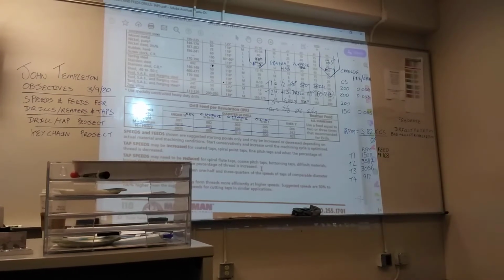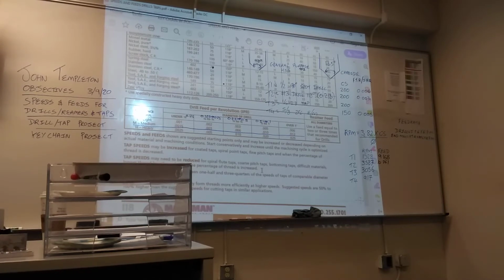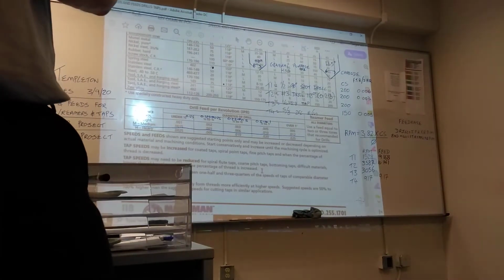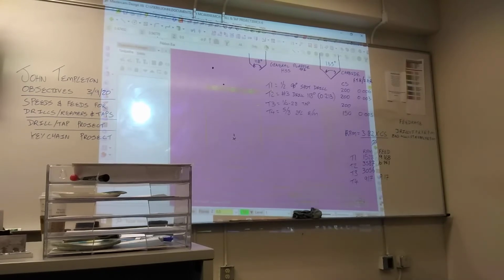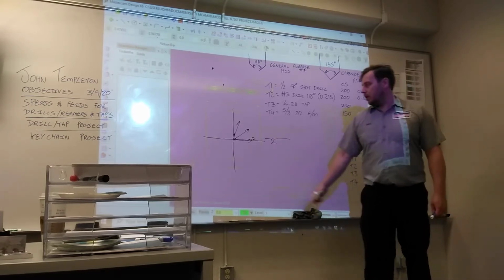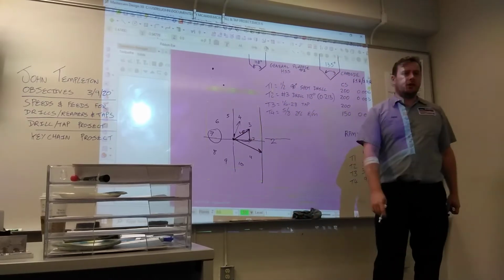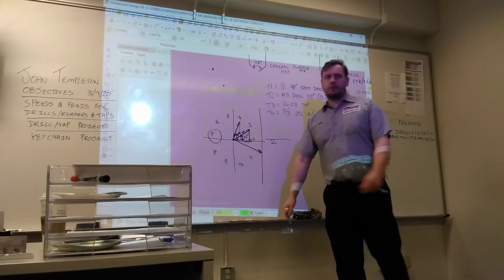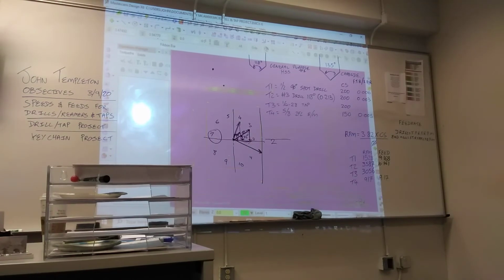NTMA(3)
mod four week four.. and week five lectures.